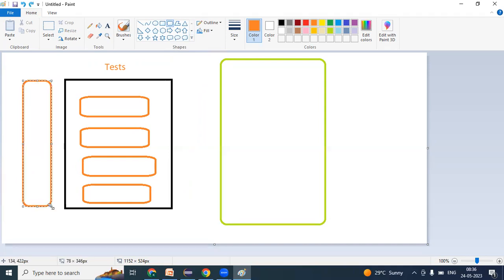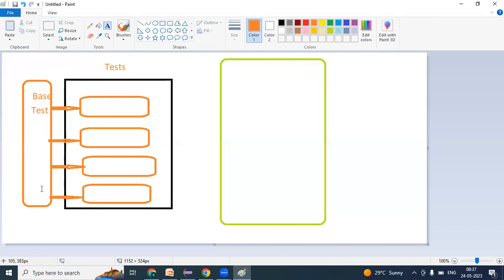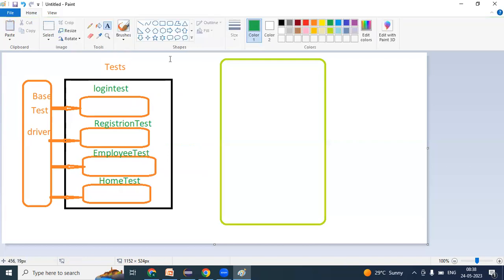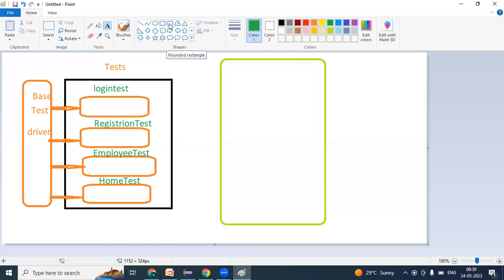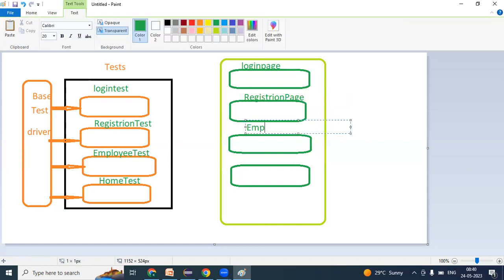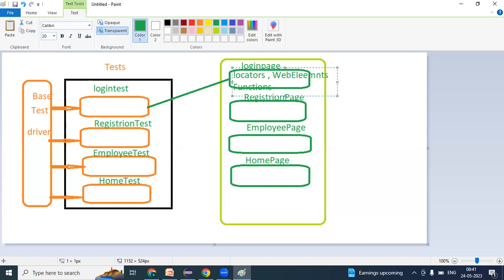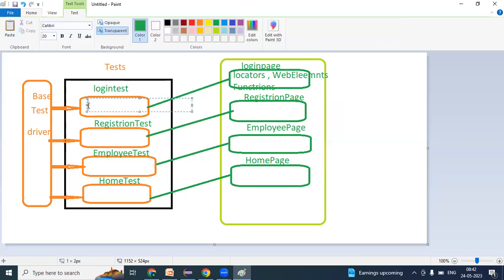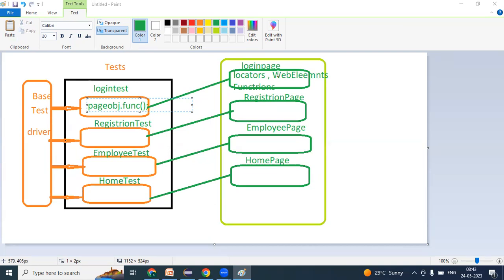Automation Framework Design -part2